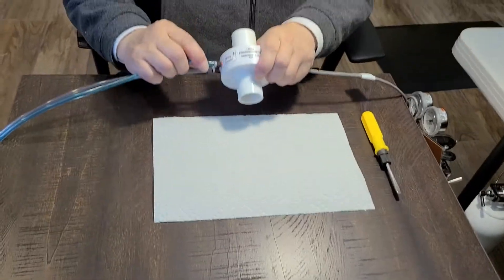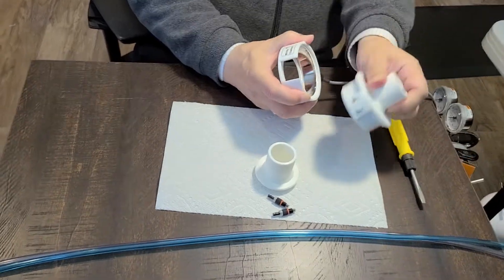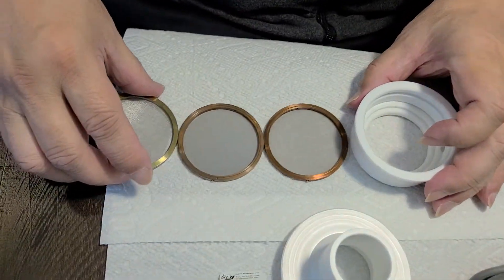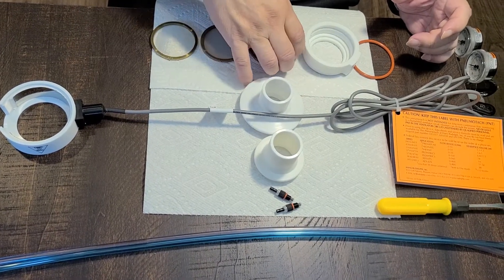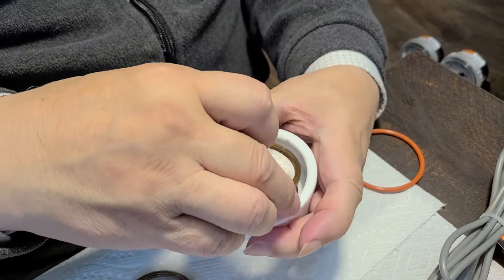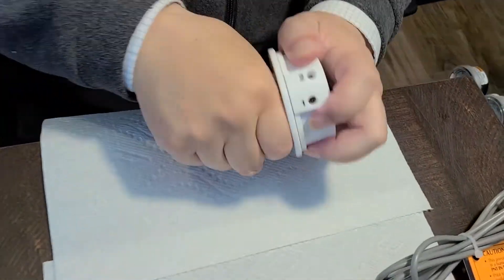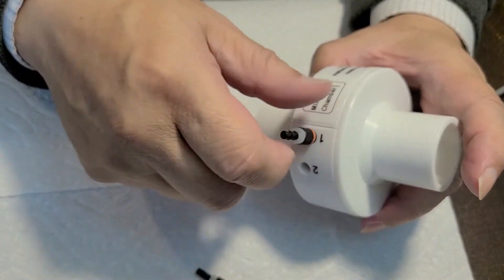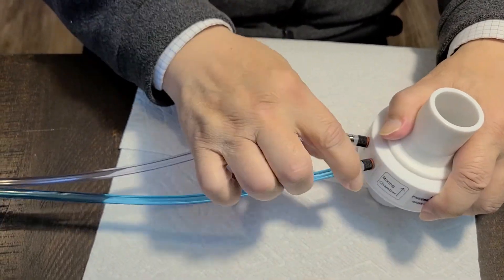ParvoMedics TrueOne 2400 Pneumotach Disassembly and Reassembly with Pat Yeh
Pat Yeh demonstrates how to disassemble and reassemble the pneumotach for the ParvoMedics TrueOne 2400.

Please comment if you have any suggestions for other videos you'd like to see.